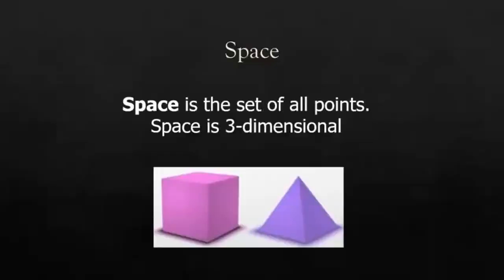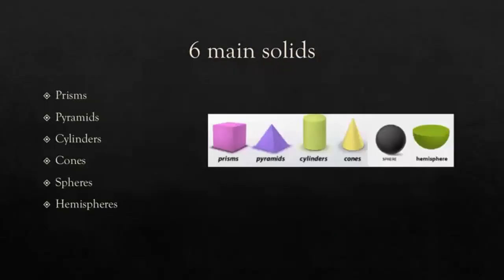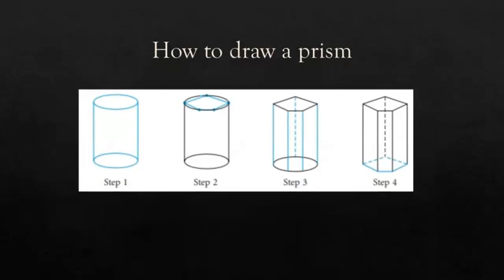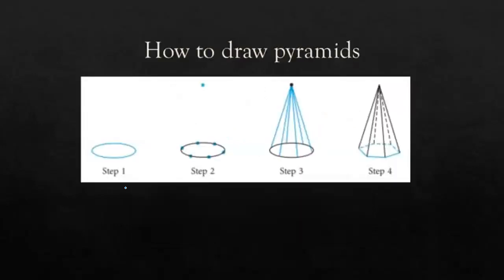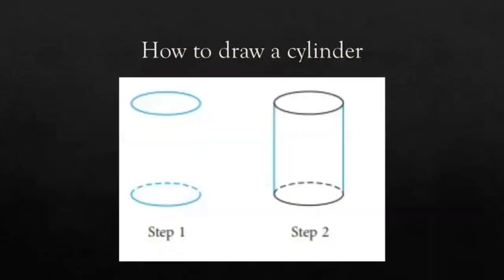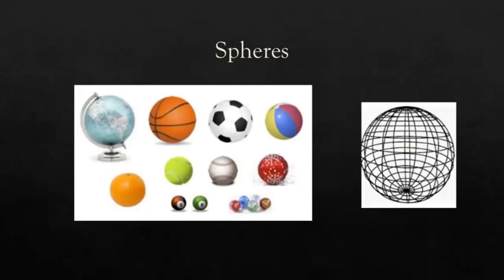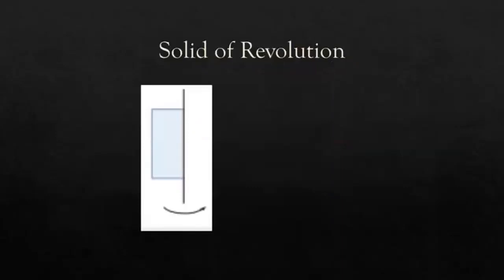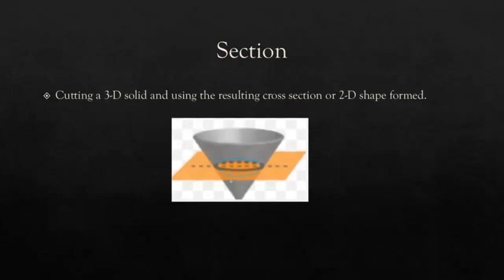Discovering Geometry Lesson 9 Video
Space Geometry or Solids introduction